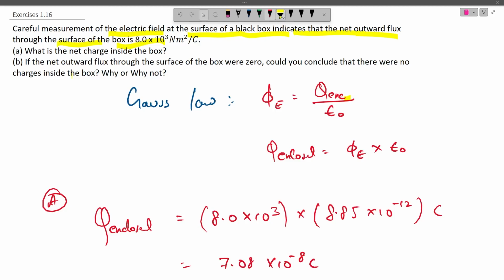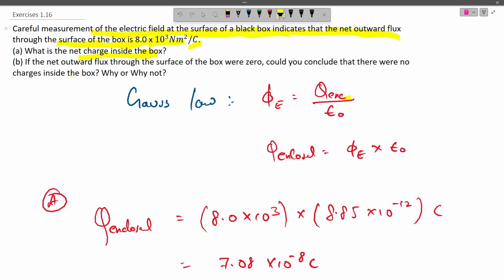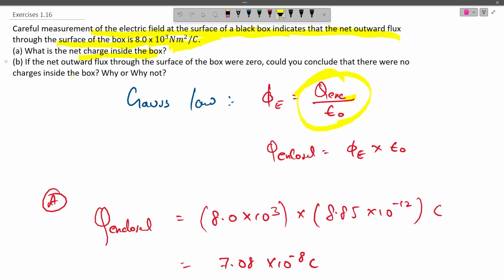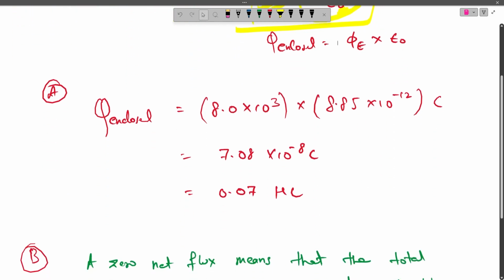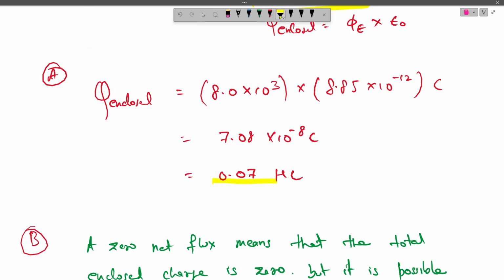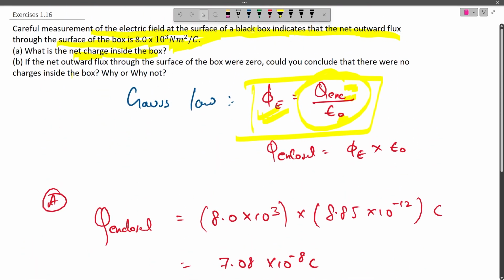Exercise 1.16 | Explained | Electric Charges and Fields | NCERT Physics Class - 12 | Ask Doubts